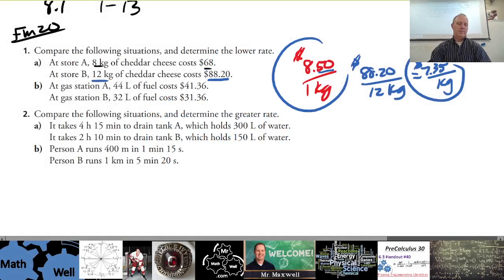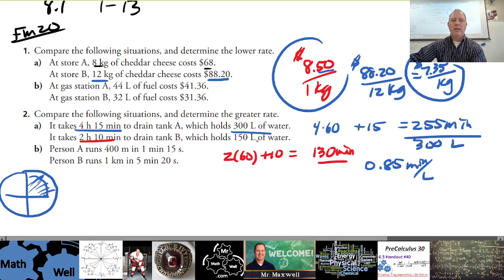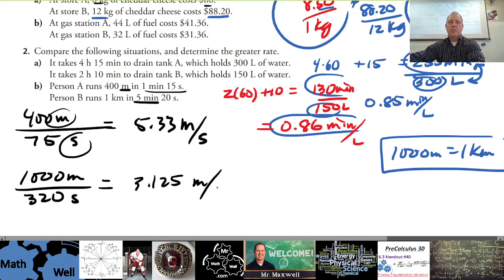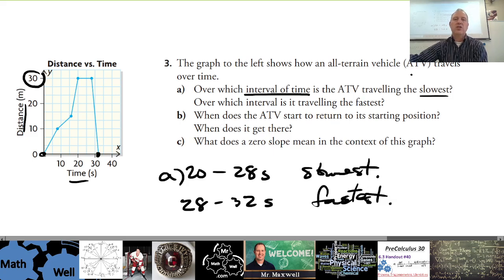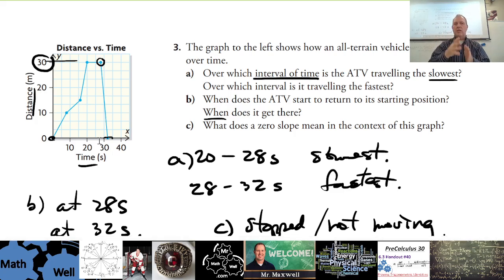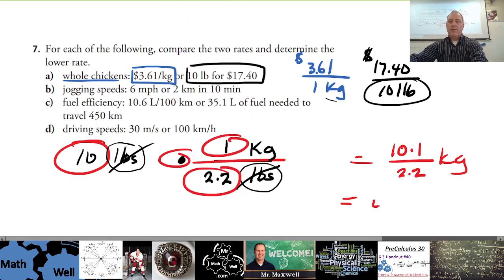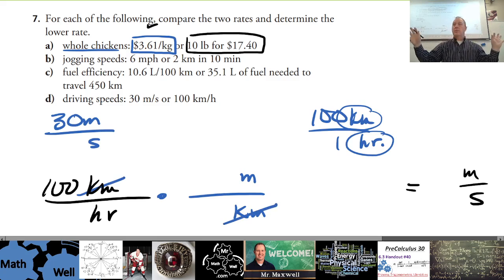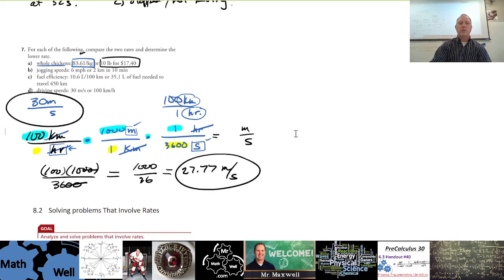FM 20 8.1 #2,3,7 HW Rates questions